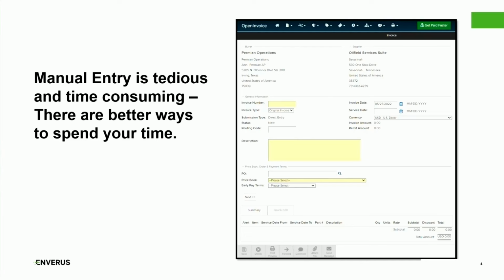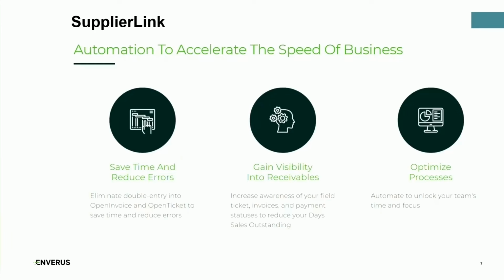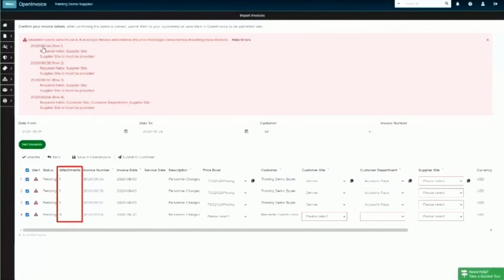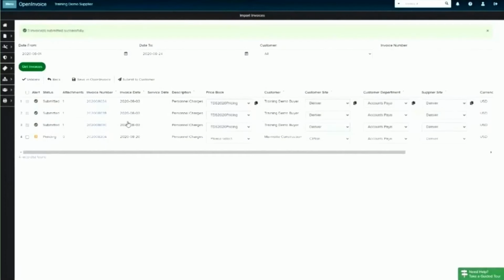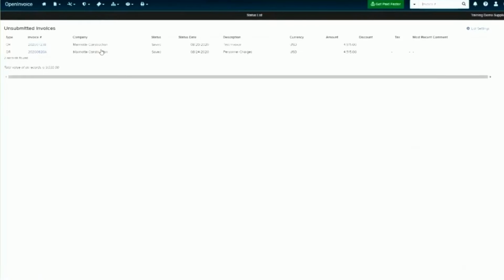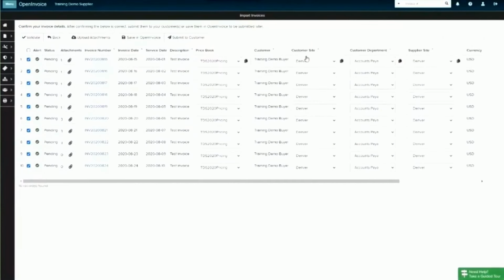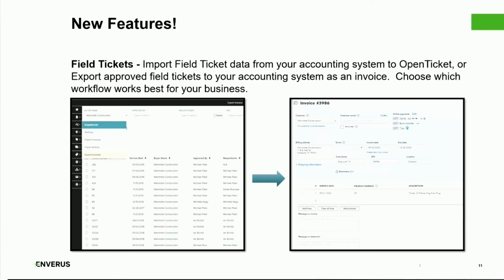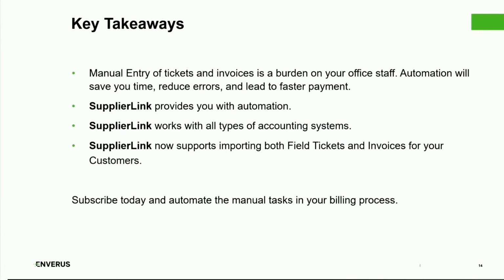Digitalizing Oil Field Processes for Success With SupplierLink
Many oil and gas suppliers struggle to quickly adopt new digital processes as directed by their customers. Learn how to mitigate this issue and significantly reduce time from service to payment.